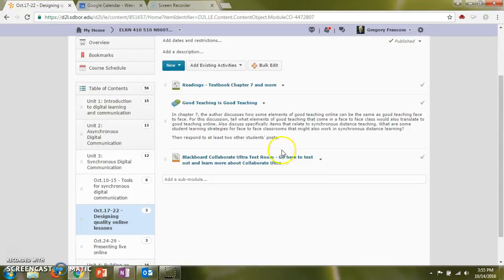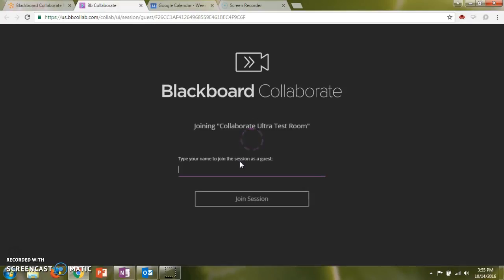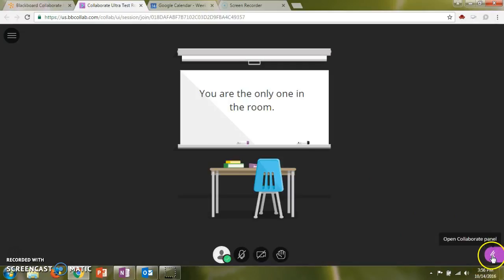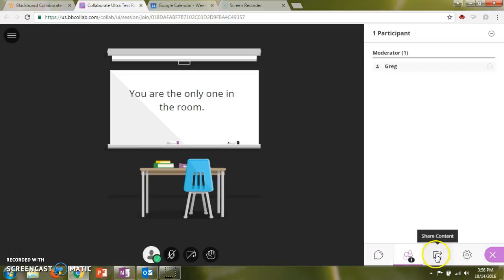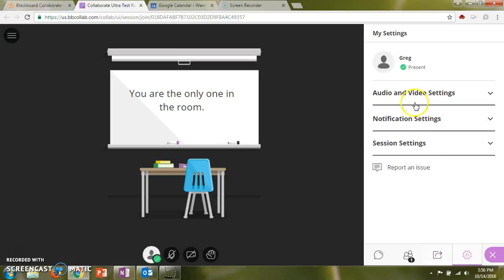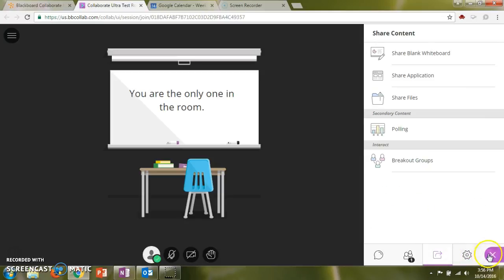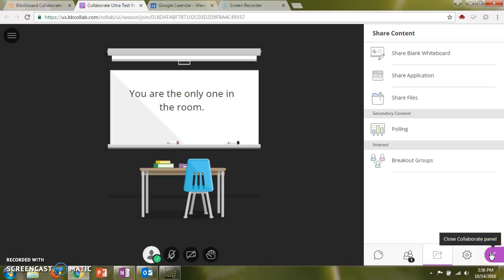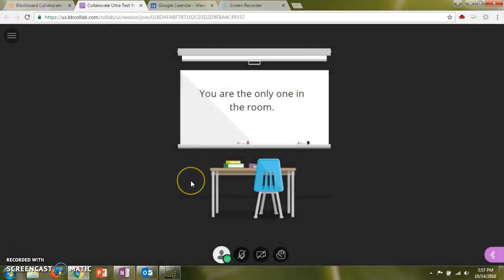ELRN 4/510 Oct.17